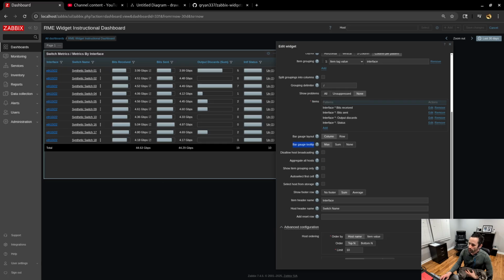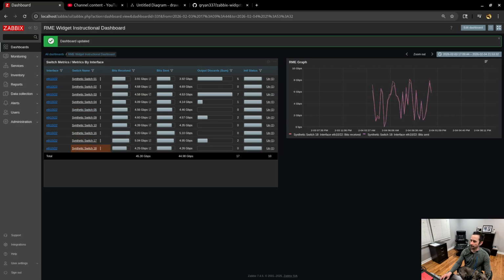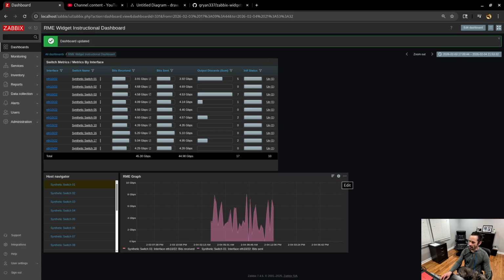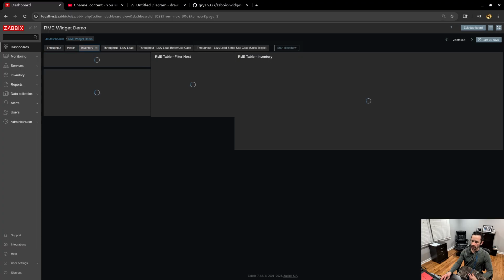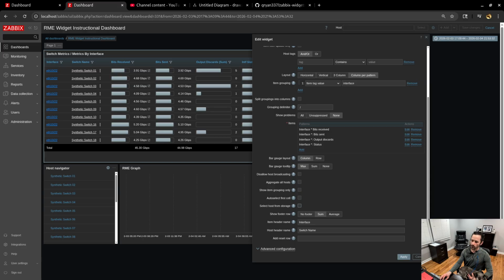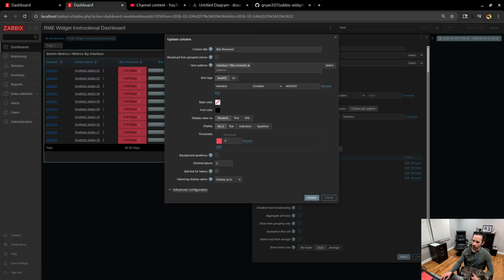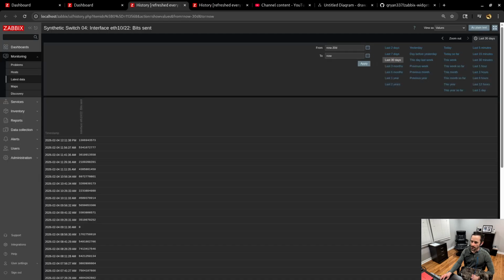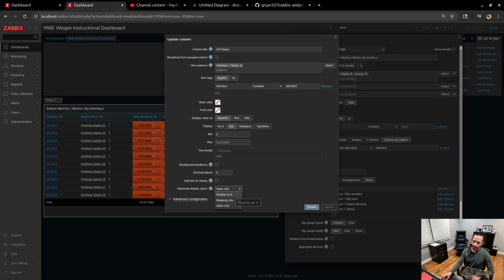RME Table - Miscellaneous Features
There are several small features in the RME Table that don't require a full video to describe them. This video includes all of those features in one!

We'll talk about:
00:00 Intro and Cino (pronounced like Cappuccino) the Schnauzer appearance
00:33 How to enable/disable host broadcasting
06:35 automatic broadcasting of the first table cell
12:24 How to preserve the selection of a host across dashboard pages
18:47 Font color selection and background gradiency
25:03 Add a link from the table cell to the history data over time (like Latest data does)
27:55 How to customize the display of Value Mapped metrics

..And a dog appearance from Cino (pronounced like Cappuccino) the Schnauzer!